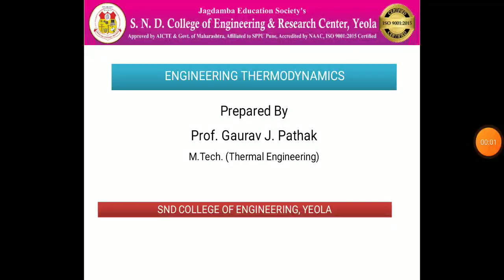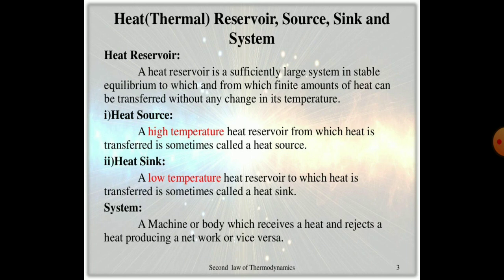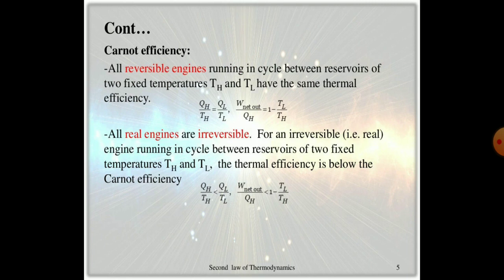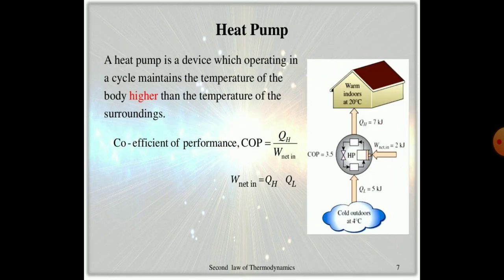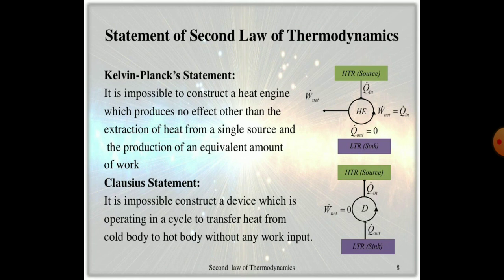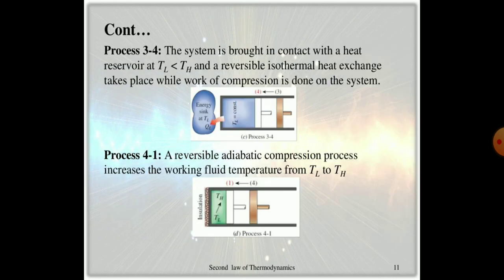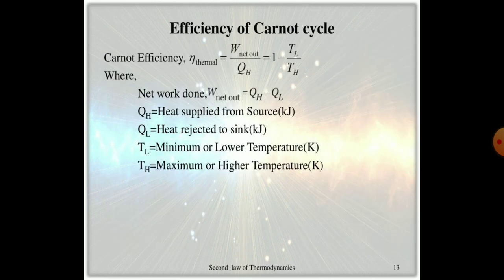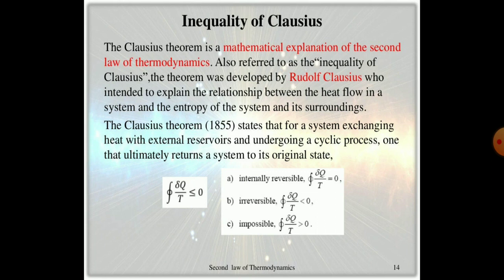Second law of thermodynamics